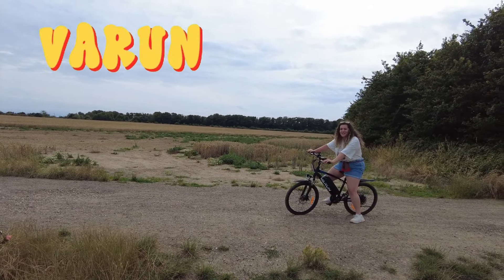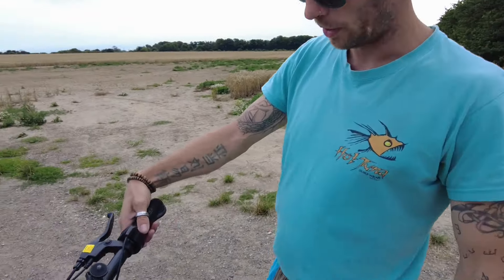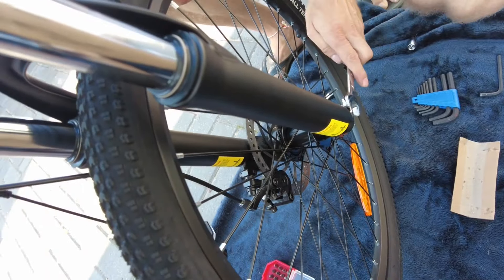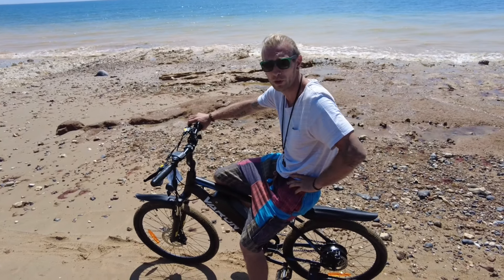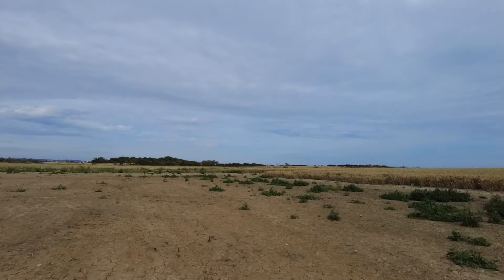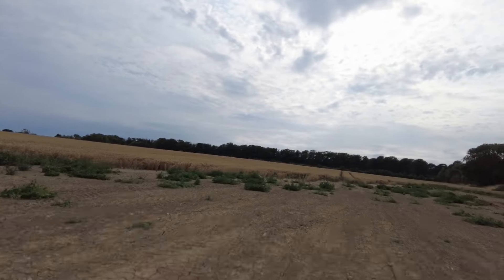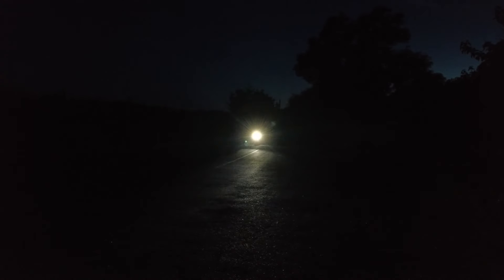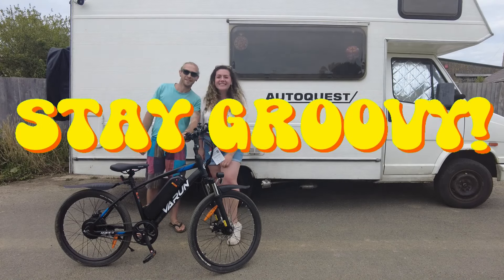VARUN M24- 1 | LIGHT WEIGHT COMMUTING BIKE 🚲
Hey whats groovy? ✌️ Varun kindly sent us this ebike to review for you guys!  We have one more ebike to review for you this summer so make sure your notifications are on🔔  and your eyes are peeled 👀

We can only apologise for the wind in the beginning of the video.. got to love England LOL please don't forget to like comment AND subscribe so we can invest in better camera equipment 💛🙏

Harley, Adam and Willow 🌻🐶